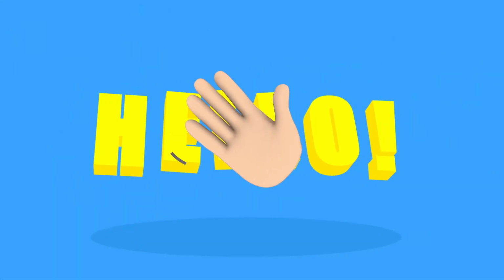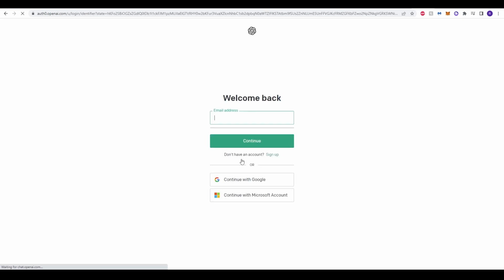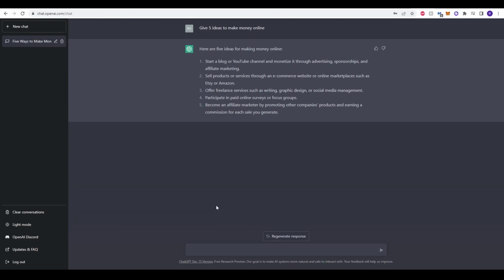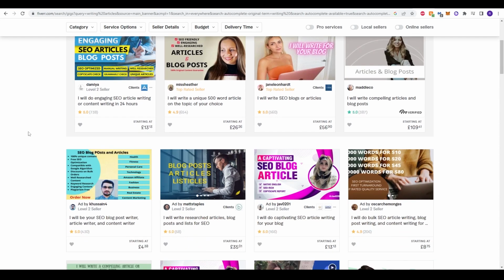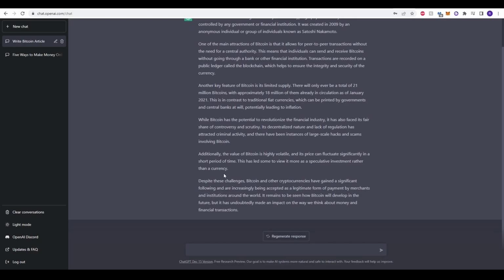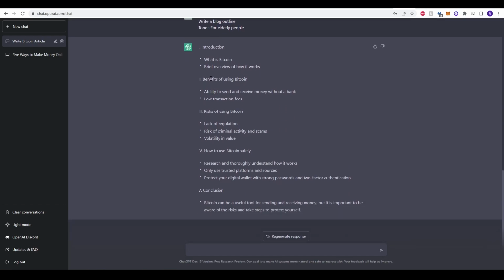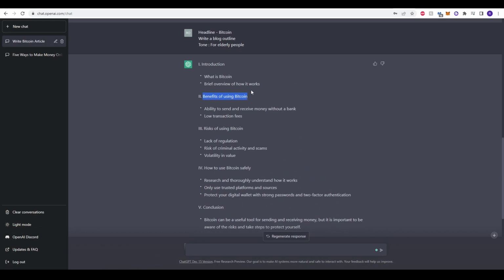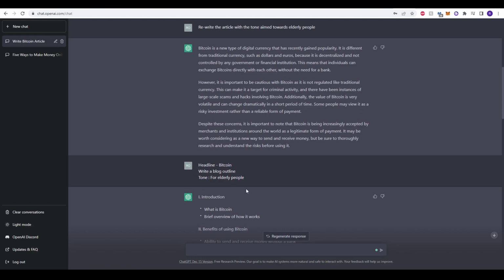How To Make Money With ChatGPT | The Easiest and Fastest Way!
In this video, we'll be discussing how to make money with ChatGPT. Chat GPT is a powerful language generation tool that allows you to create personalized and engaging chatbot conversations.

This video will provide you with valuable insights and strategies for using chat GPT to make money.

So if you're ready to learn how to make money with chat GPT, be sure to check out this video!